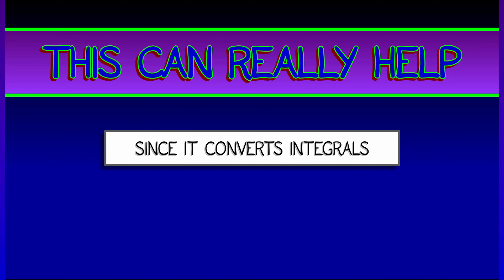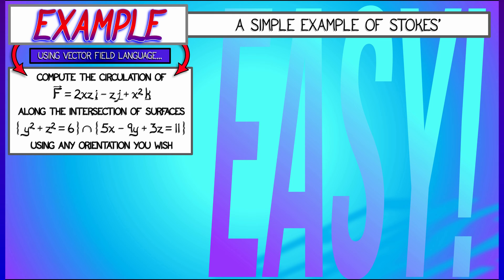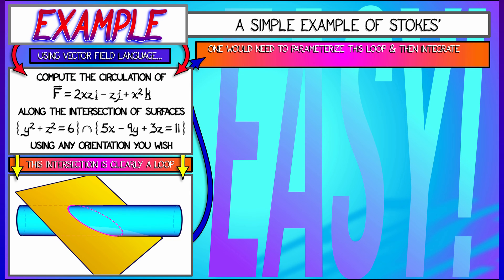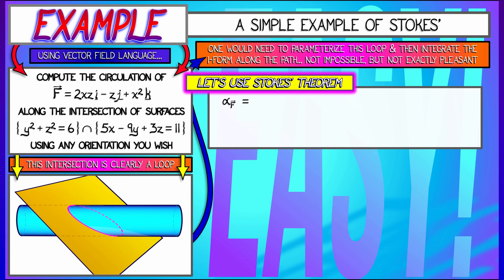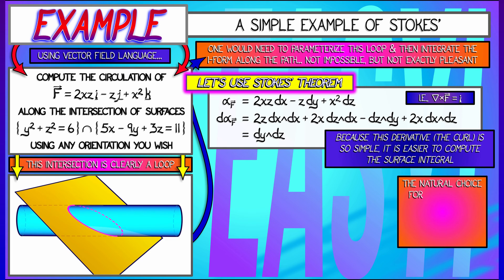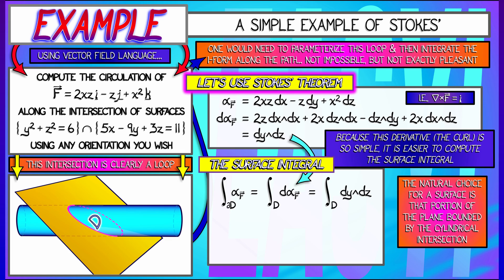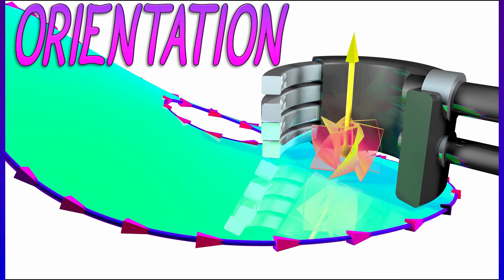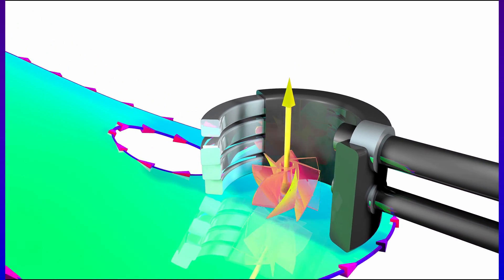CalcBLUE 4 : Ch. 11.2 : Stokes' - Example & Orientation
Why is Stokes' Theorem useful? Sometimes, it can change a difficult integral into a trivial one. However, you *do* have to be careful about orientation...